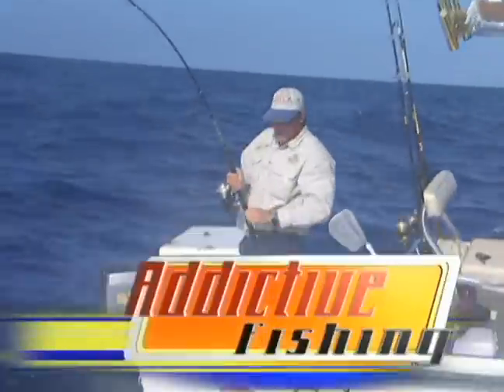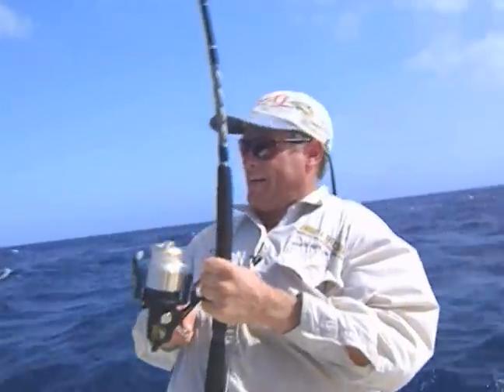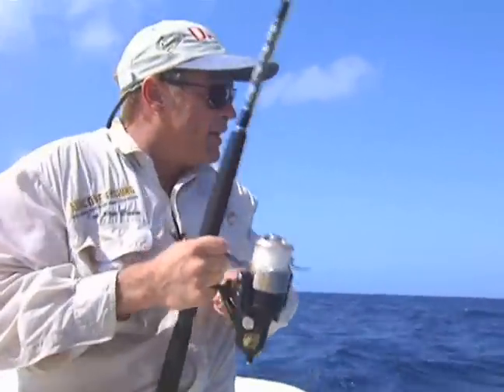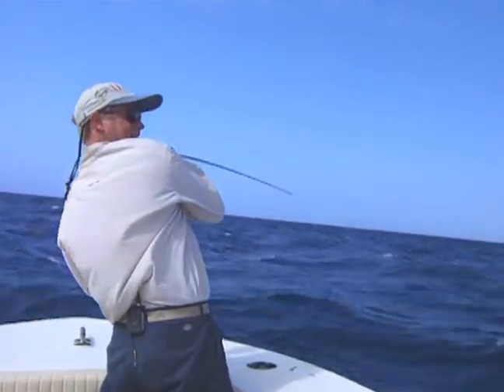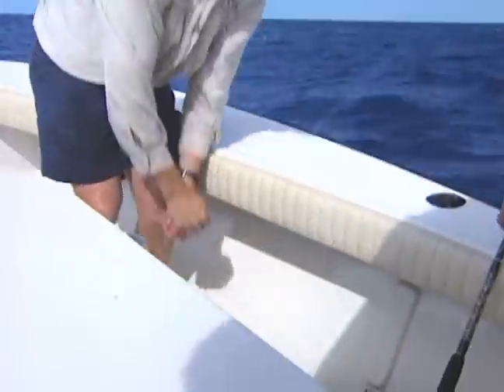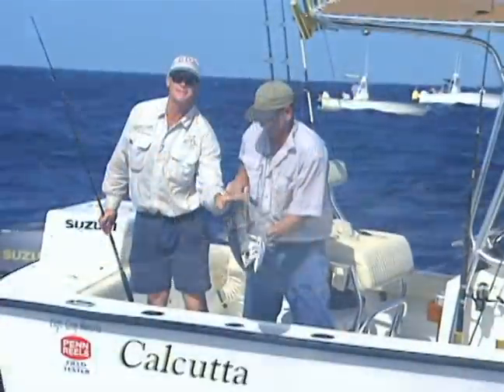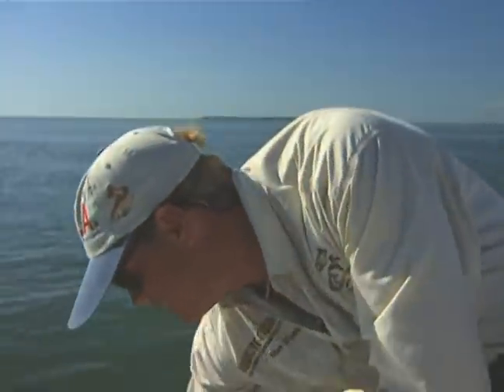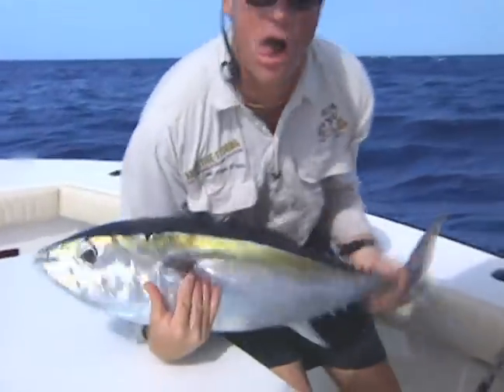Blackfin Tuna Fishing Offshore of Key West Florida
Screamin' Blackfins - Capt Blair Wiggins heads down to Key West Florida to go fishing offshore for blackfin tuna with Capt. Greg Sheretz.